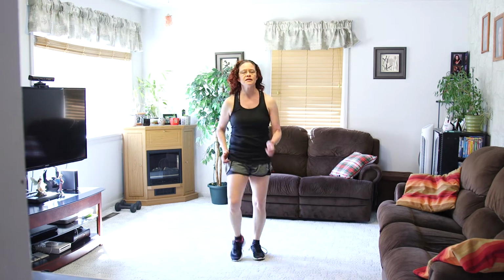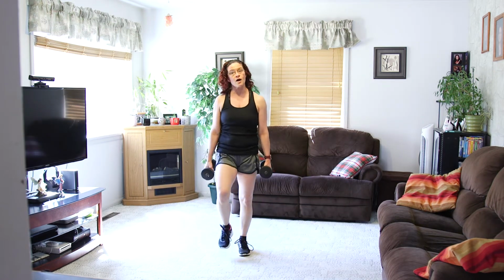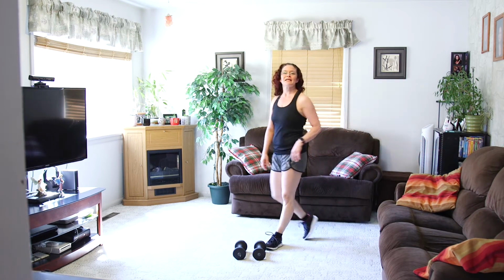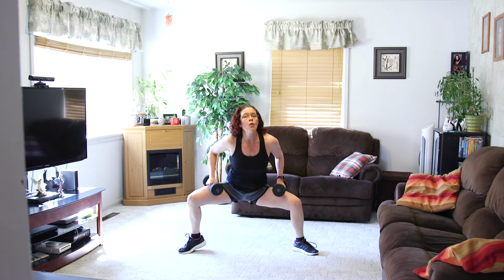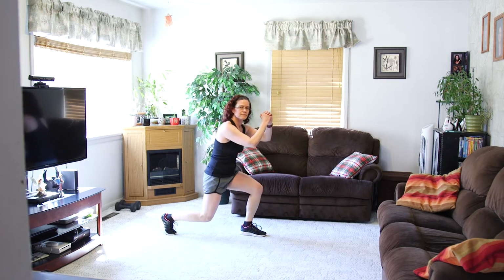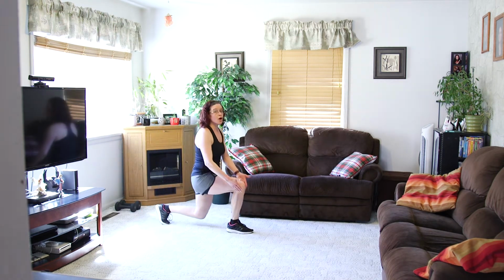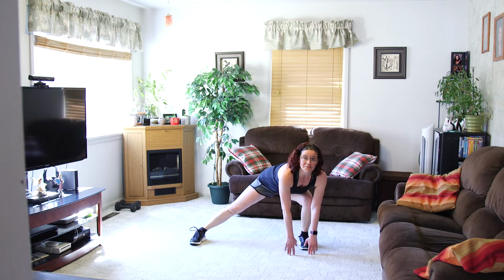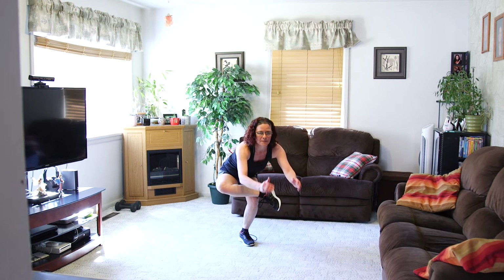Cindy Gallegos Lean Legs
Alfred Jenkins Field House Instructor Cindy Gallegos leads a class called Lean Legs!